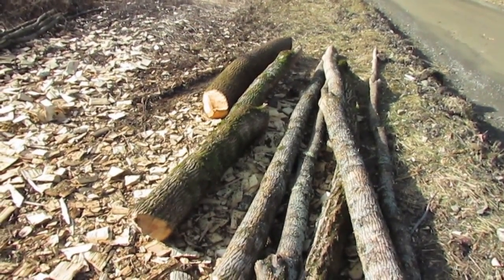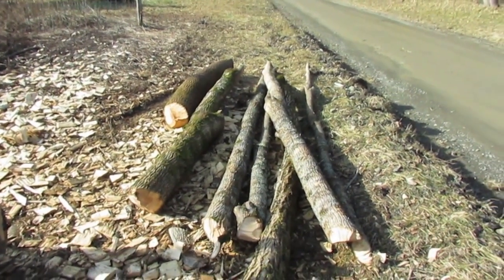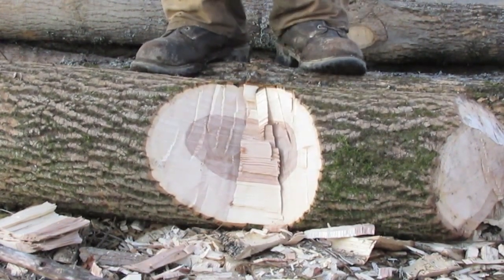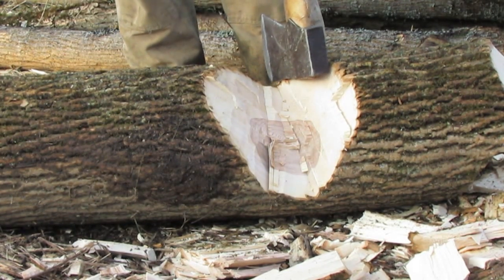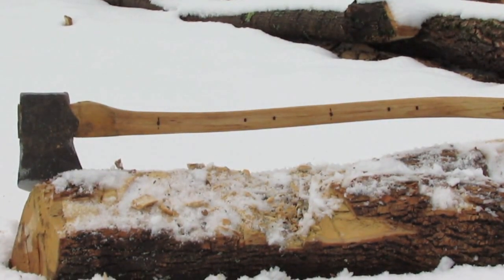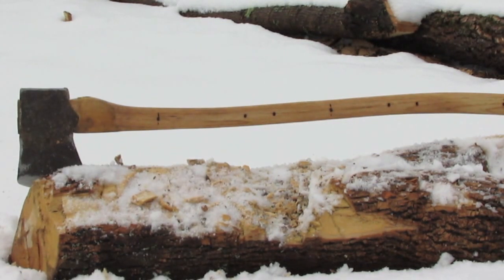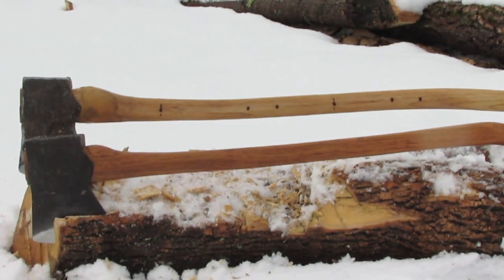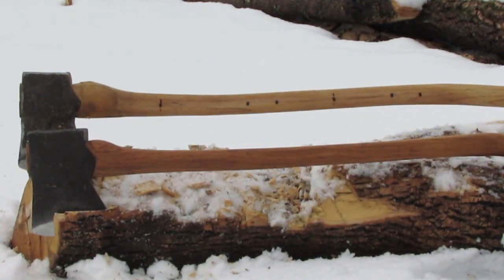Phantom Bevel Jersey Restoration Part 4- Bucking and Splitting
Here we are trying out the Phantom Bevel Jersey as a bucking axe and a splitting axe.

My typical procedure for bucking my wood is to bring the sectioned tree back to the house and buck it in a dedicated yard for this.  One problem with this system is that the shorter lengths of log are much less stable than bucking a tree from the butt end to the limbs as Steven Edholm did in his Husqvarna Multipurpose Forest Axe video. The tops stabilize the tree so that the location you are aiming at doesn't roll around or away from you very much.  With the shorter limbed sections I'm dealing with, they can wobble around A LOT, really annoyingly at times.  The best system I've come up with involved dogging the one end of the log to a perpendicular block of some kind, and bucking all along the length of the log on one side, rolling the log, and bucking the pieces off from the far end towards the block.  This works OK, but the dog I am currently using is a POS I forged out in a hurry, and doesn't hold as well as one made more properly.  A new set of dogs is a top priority for my next forging projects, as well as a basic cant hook.  A cant hook will really help me maneuver the larger logs which can be a pain in the neck to work with till they are lighter.

Getting back to this Phantom Bevel Jersey, the main discovery I made after the bucking process was that the handle I've hung this head on is a little longer than I like.  I'm really happy with the fit and finish I've put on this handle, its just too long for really comfortable bucking.  This is especially true on large logs at the top of the cut.  I can use it, and make it work on pretty much any cut if I have room to back away from it enough, but its definitely uncomfortably long for standing on the log with, so I don't think I'd use it for a scoring axe with hand hewing, which is all stand-on-the-log work.

I do think I've proven the point that a pitted old head isn't a lost cause, and can be restored to total functionality with very little effort and super basic tools.   This is a good axe that can do pretty much anything I ask it to.

I hope the folks who've followed this series through have enjoyed it, and maybe found it useful as well.

PS.  As I was uploading this video, a fantastic video went up on how to forge a proper log dog from the extremely informative DF- In the Shop channel.  I had asked Denis via email about doing this video, and here he is.  It will help you understand why my log dog that you see in this video is a POS and how come it flexes so much and wiggles loose.

P.P.S. I also tried adding an audio track to a fast forward section.  Video editing is a completely new process for me, so let me know what you think.  I wanted to add a similar track to the other sped up clip, but it kept going all pear-shaped on me (and the audio in that section is still all messed up) so one new thing per video I guess.